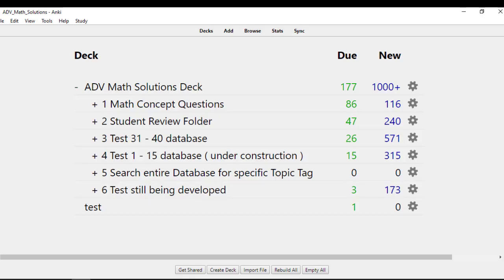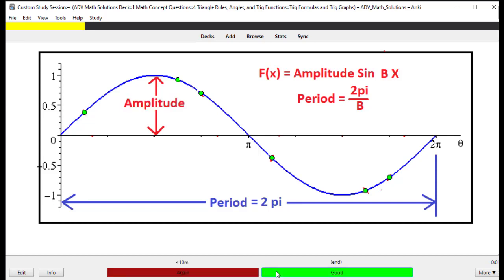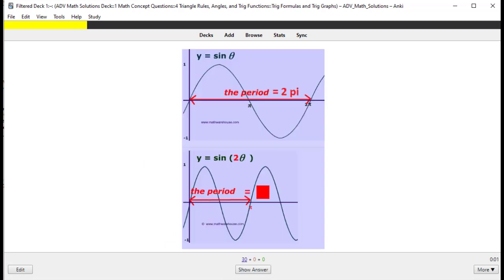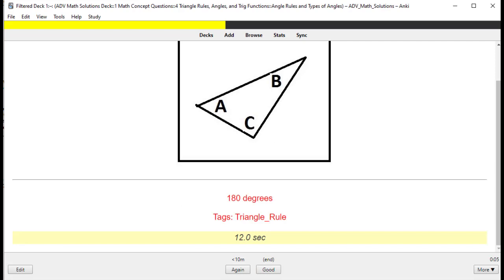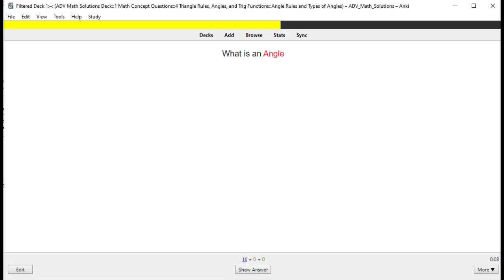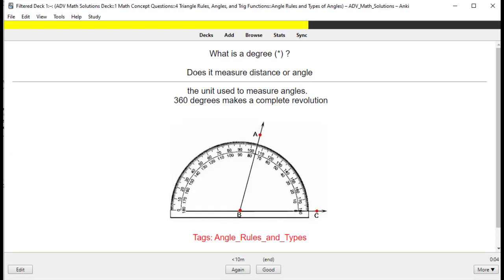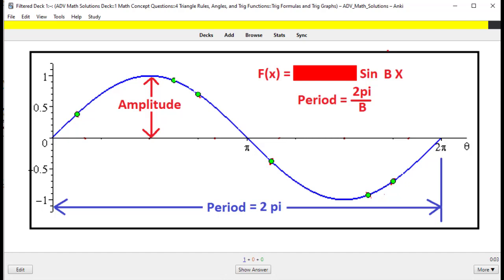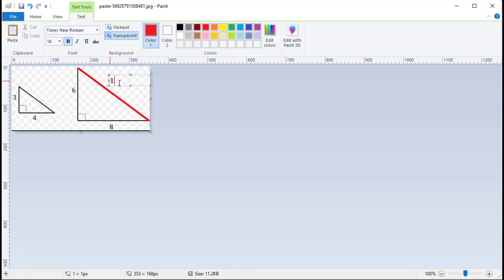Review of Math Concepts in Anki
This video explains how to review the ACT Math Concepts folder inside my Anki Deck.